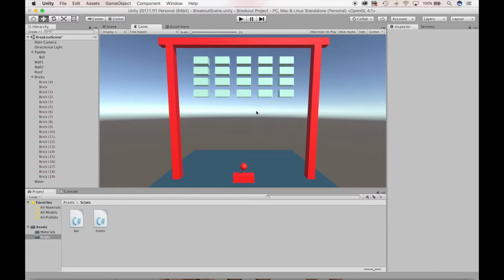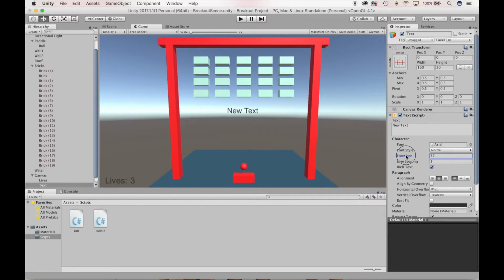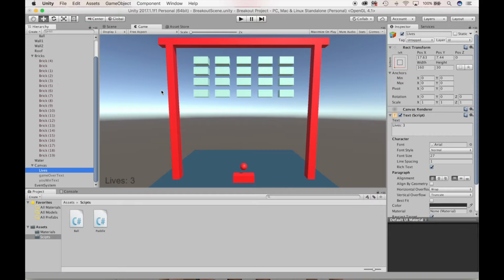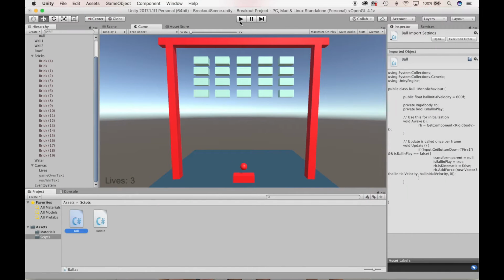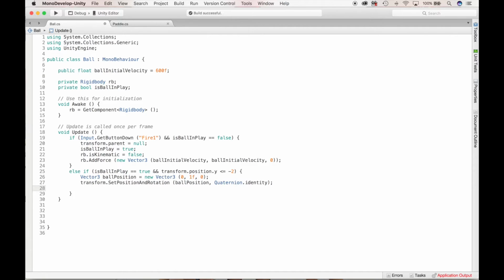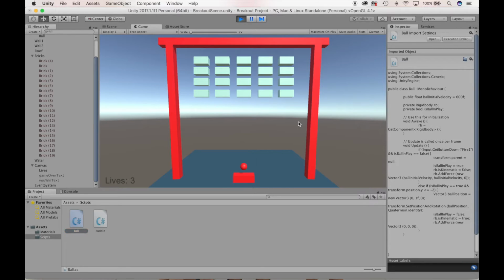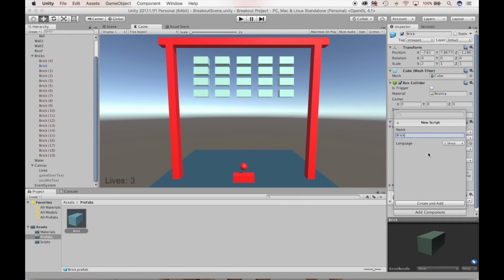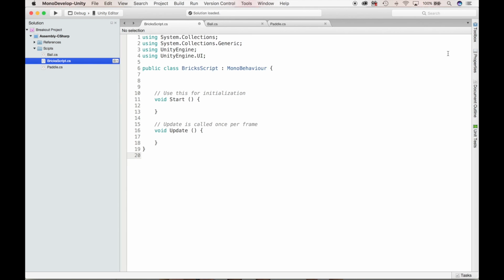CS177 Breakout Game Lesson 4